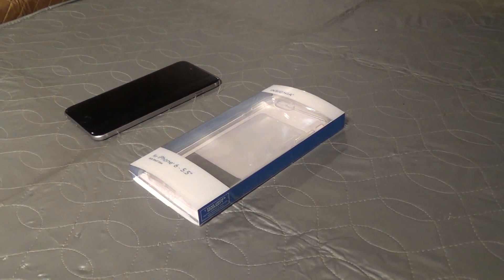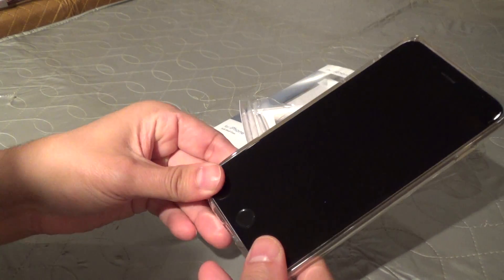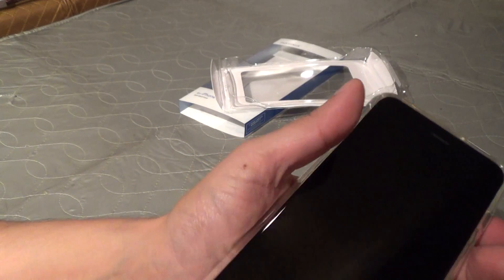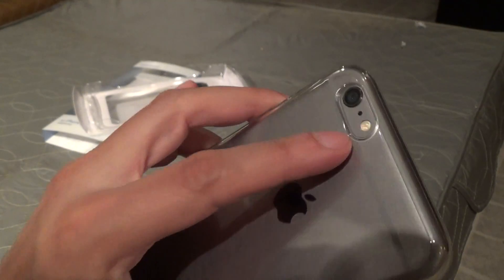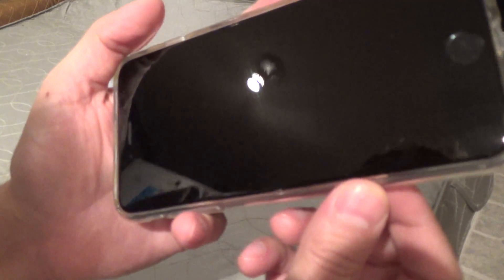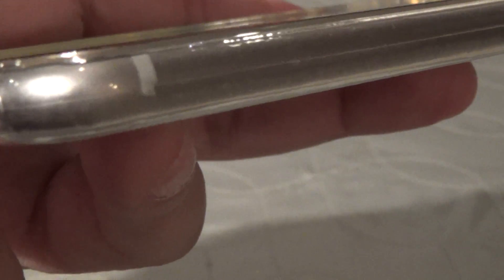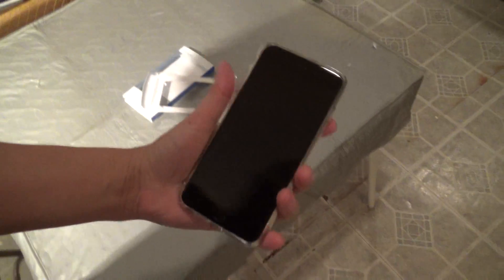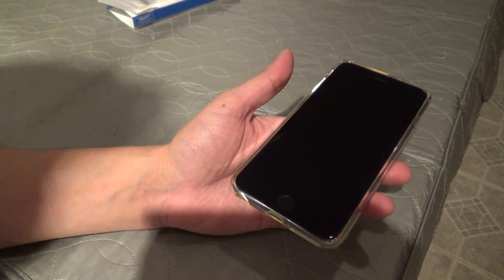Apple iPhone 6 Plus Insignia Clear TPU Soft Shell Case Review